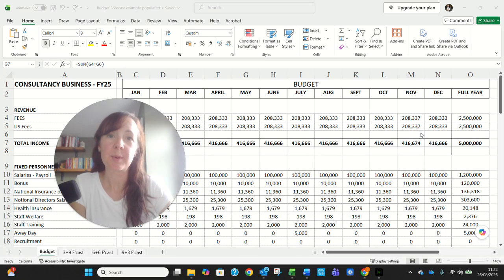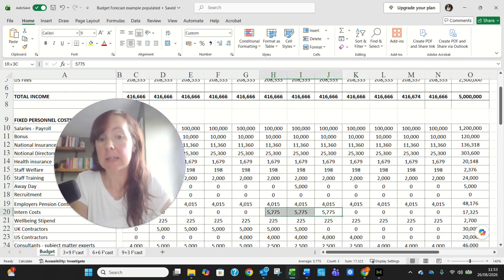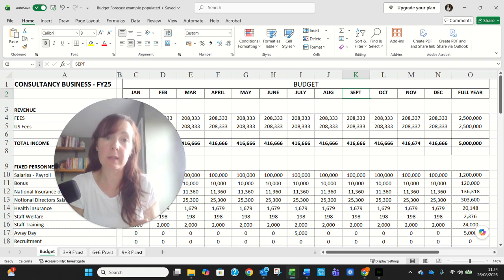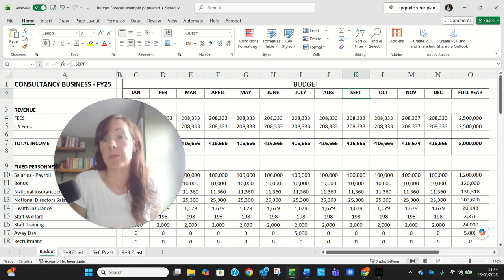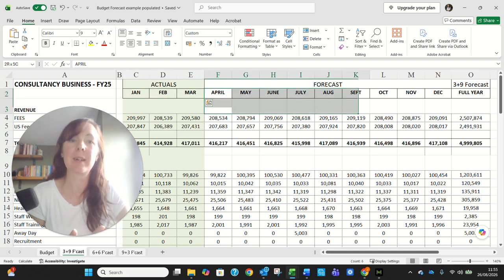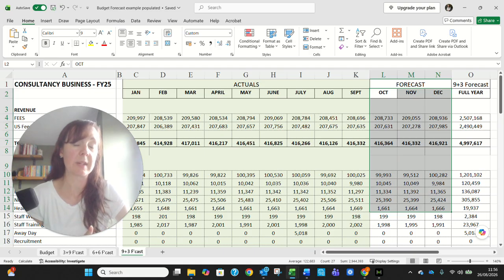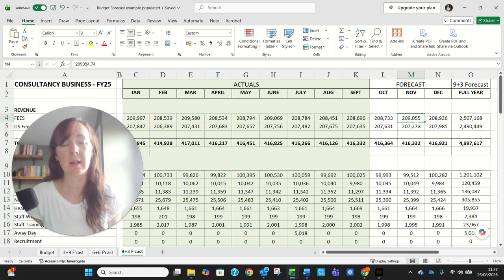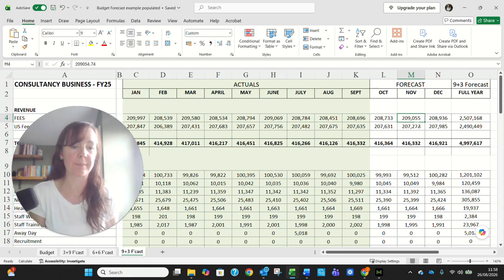What's the difference between a budget and a forecast..? And why do you need both?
Your budget isn't supposed to be right.

Sounds strange, doesn't it?

But your budget is your best estimate of what you think will happen before the year has even started.

Your forecast is your evolving view of what you now expect to happen.

And that's an important distinction as your business grows.

As the year progresses, you're replacing some of your assumptions with actual results, looking at what's different from your original budget, and then using what you've learned to update your expectations for the remaining months.